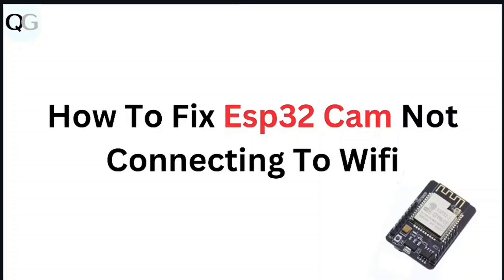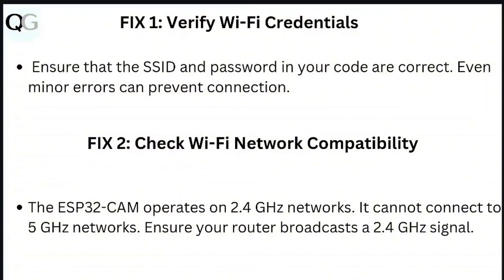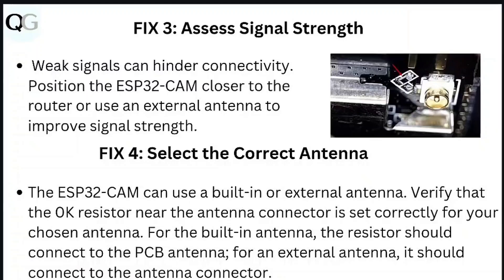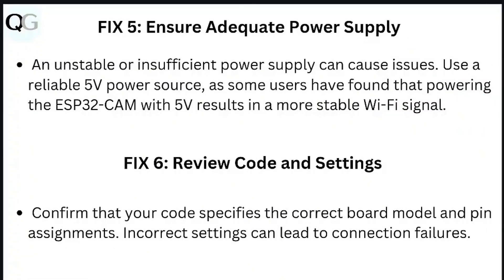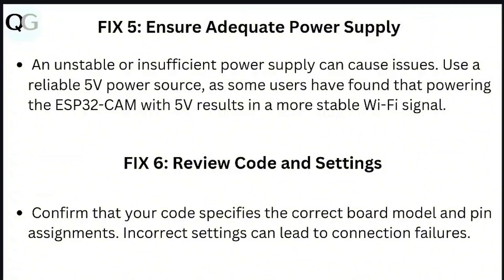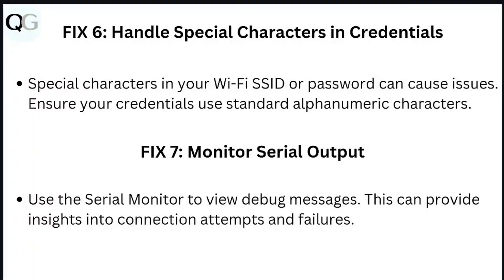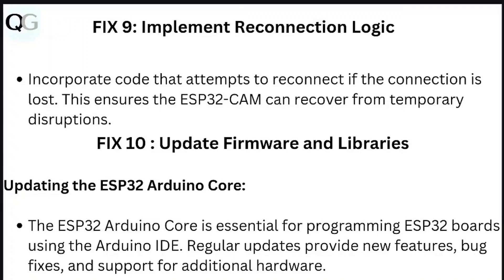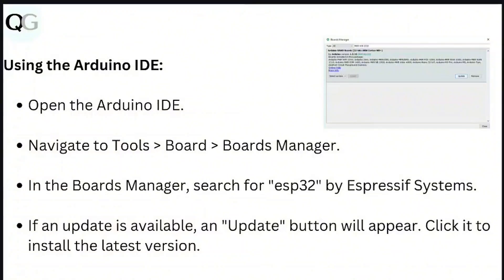How To Fix ESP32 Cam Not Connecting To WiFi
Learn How To Fix Wifi Connection Issues With Your Esp32 Cam And Ensure Uninterrupted Surveillance.

00:00 Introduction
00:07 Fix 1. Verify Wi-Fi Credentials
00:14 Fix 2. Check Wi-Fi Network Compatibility
00:29 Fix 3. Assess Signal Strength
00:39 Fix 4. Select The Correct Antenna
00:57 Fix 5. Ensure Adequate Power Supply
01:11 Fix 6. Review Code And Settings
01:22 Fix 7. Handle Special Characters In Credentials
01:33 Fix 8. Monitor Serial Output
01:42 Fix 9. Implement Reconnection Logic
01:54 Fix 10. Update Firmware And Libraries